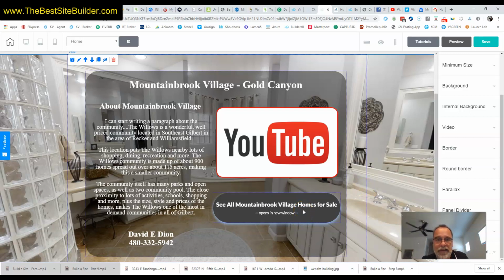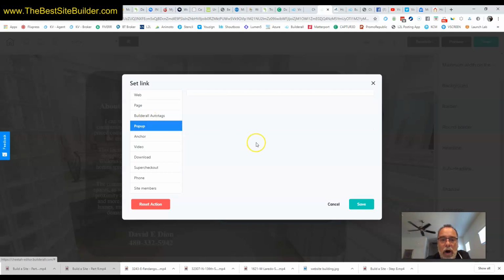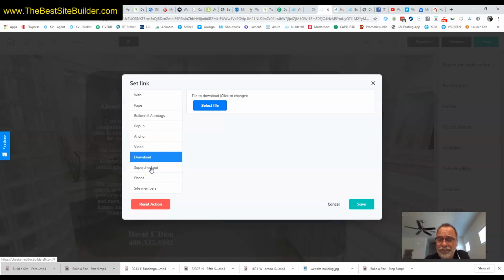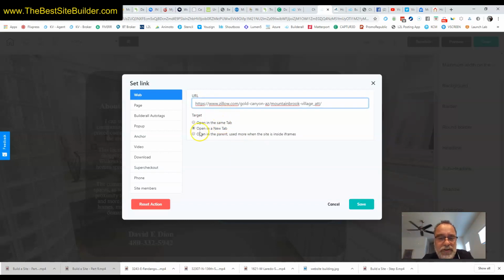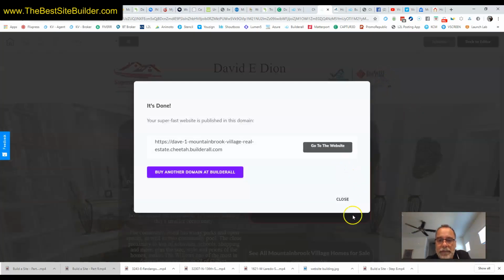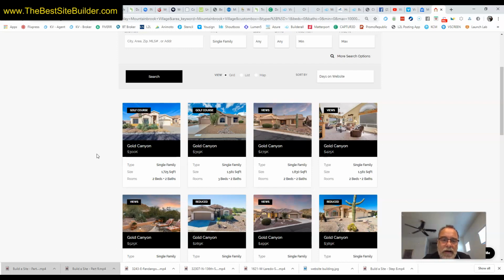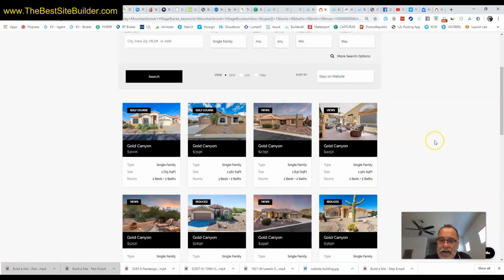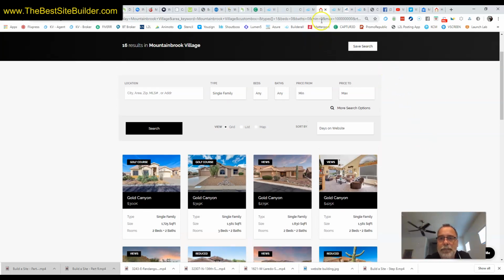How to Build a Website - Step 12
In this video we assign an action to a button, meaning when you click a button, something happens.  It may go to another website, a page on your website, open a video, open a pop up and more.